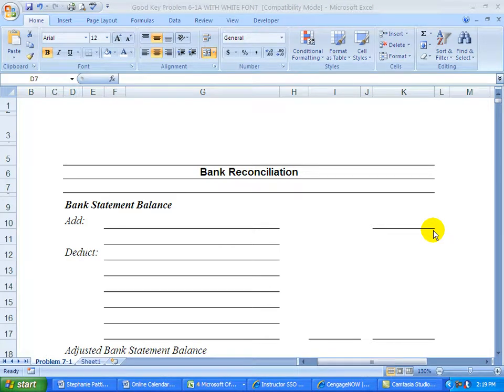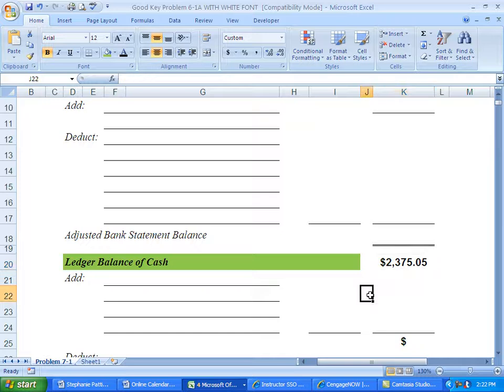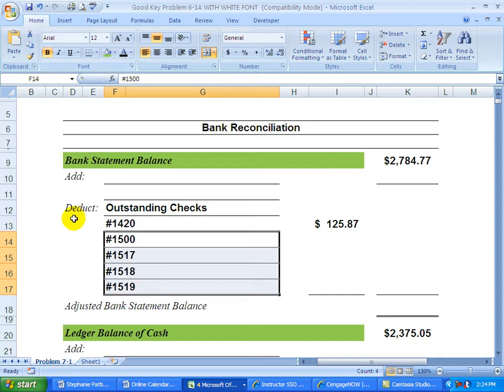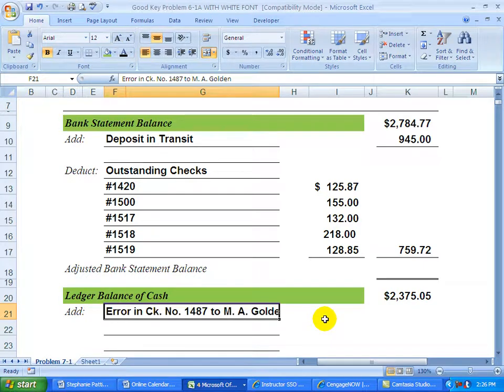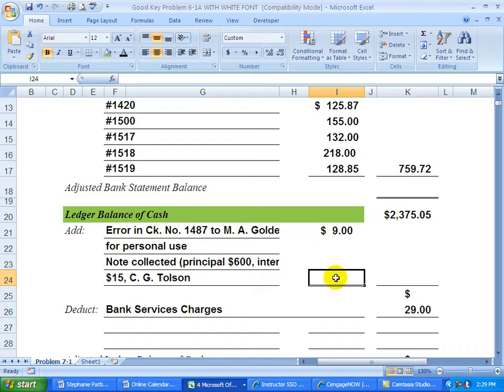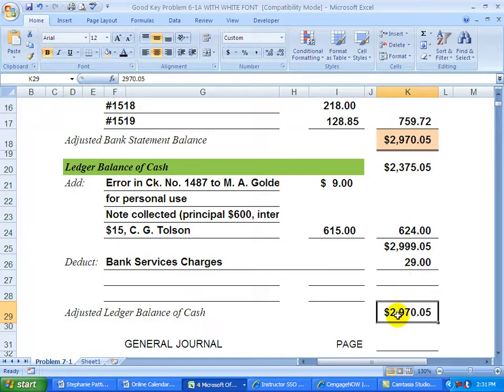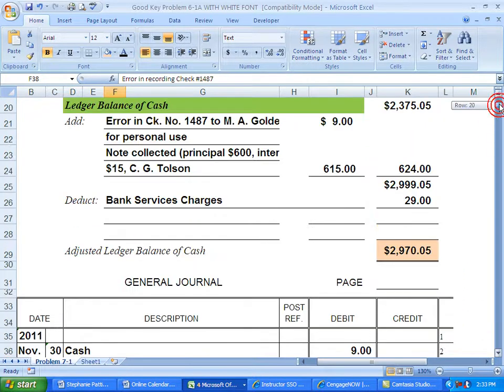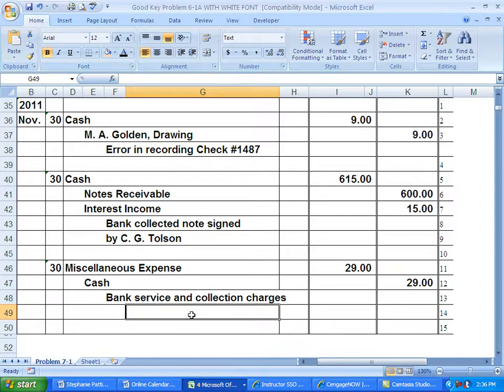Chapter 6 Problem 6 1A 10th Edition